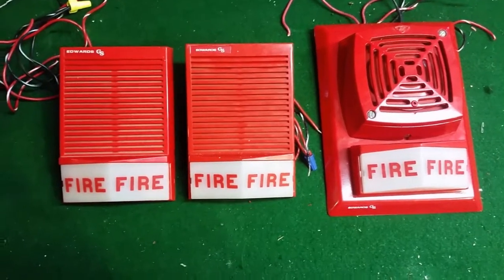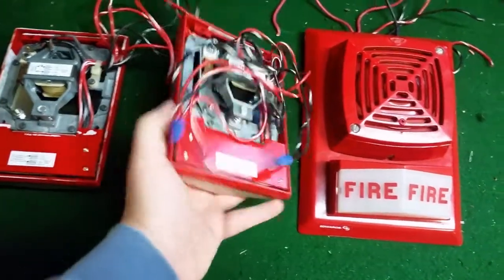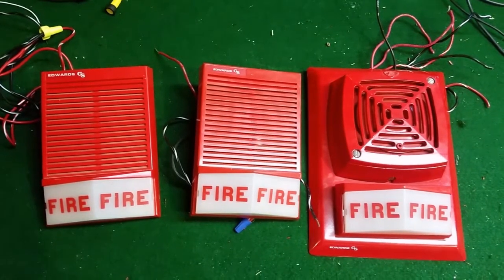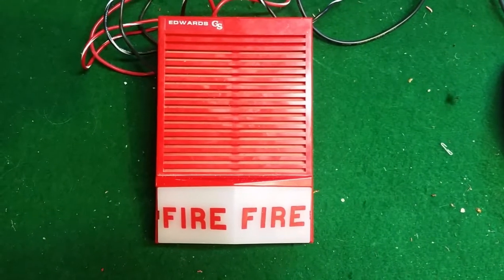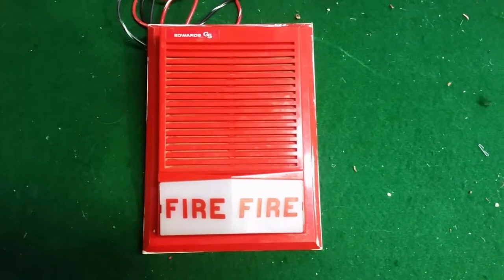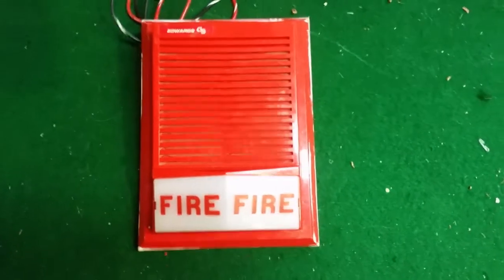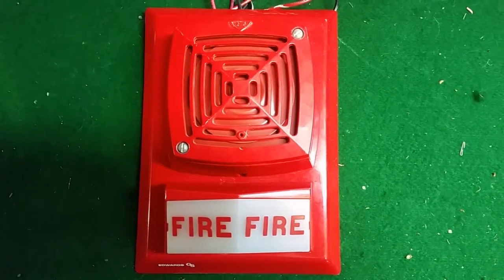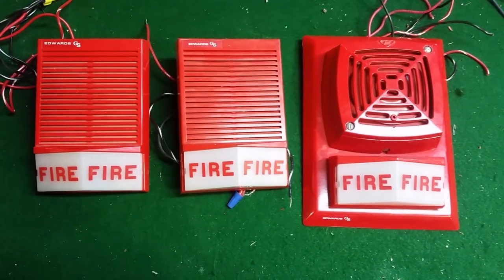3 Different Edwards 895Bs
These are the 3 different Edwards 895Bs that I own.  The -001 and the -201 look the same, but have a different coil resistance, the decibel output is different.  The -321 is the larger one with the external horn,  it is a 12V device unlike the others which are 24V.  All of the strobes are .2 candela.  Along with a brief description, I will connect the horn and strobe and sound a 20 second blast.